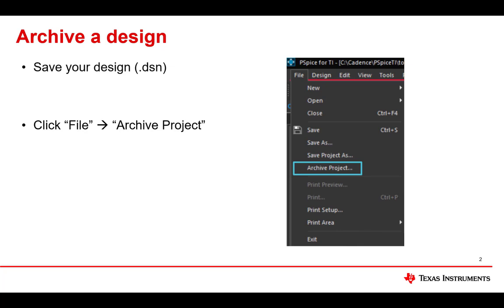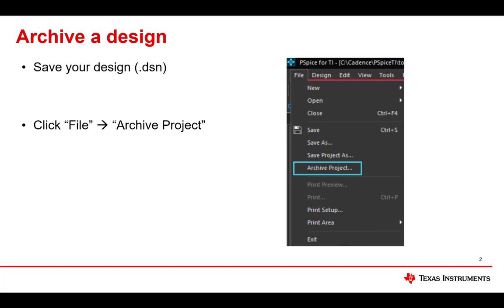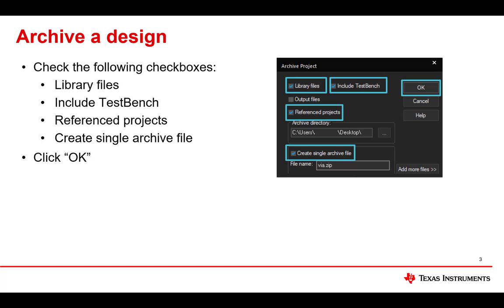How to archive a PSpice® design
This video covers step-by-step instructions on how to archive a PSpice® project into a zip file to share schematics and simulations.
Ask questions and interact with TI engineers directly on our E2E community forums